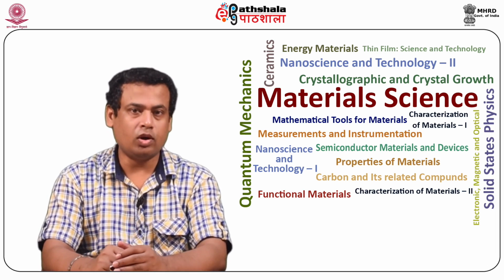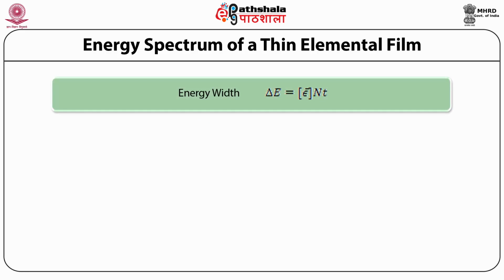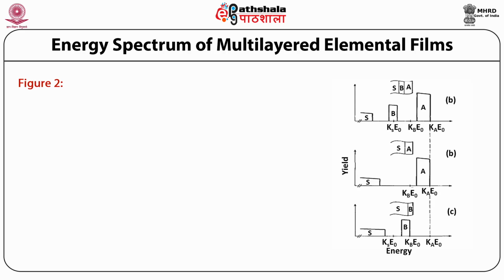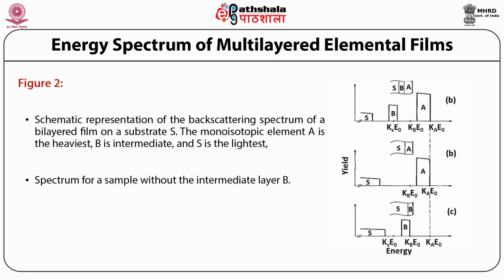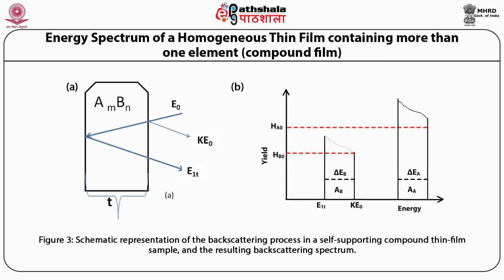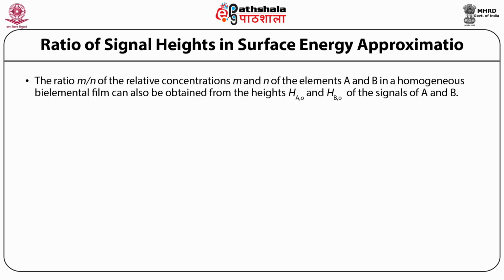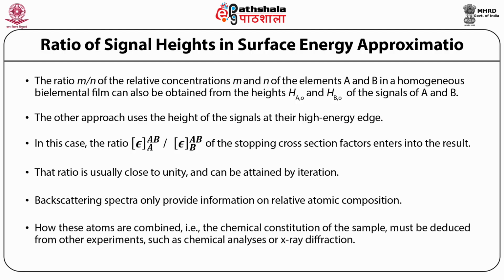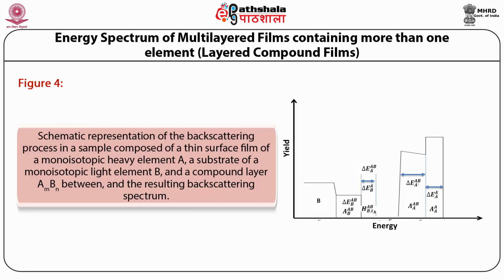P11 M2 4